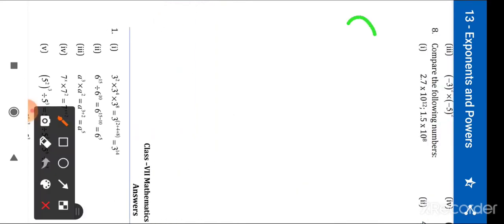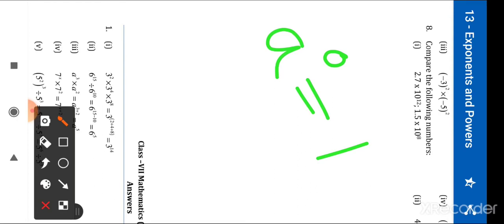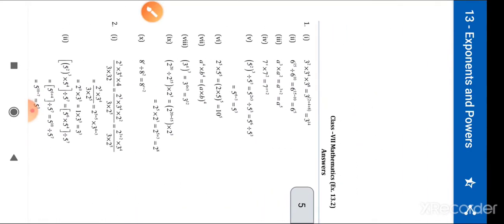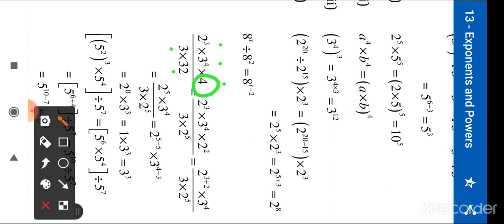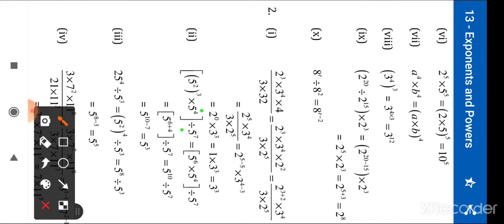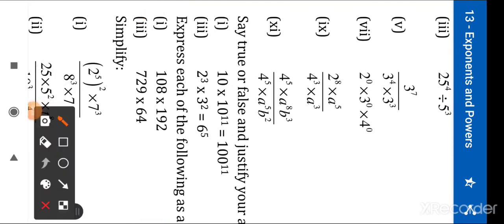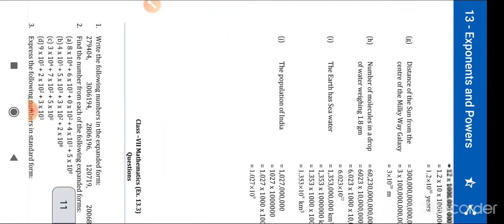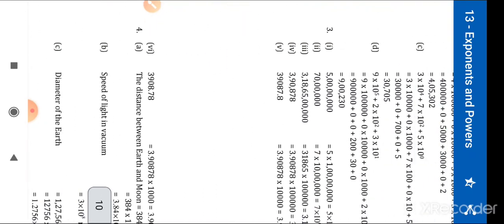exponents and powers class 7th part2